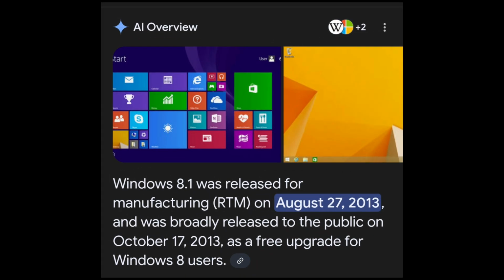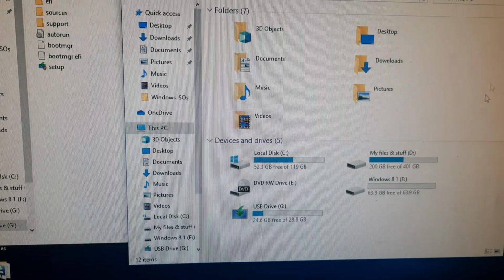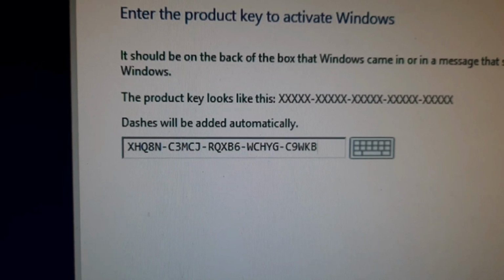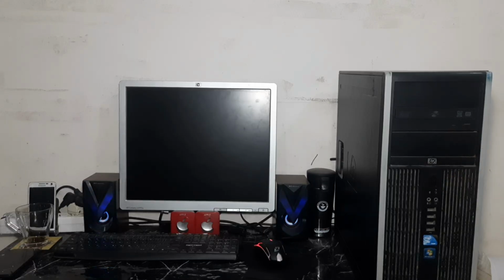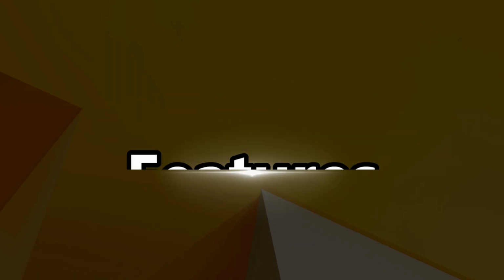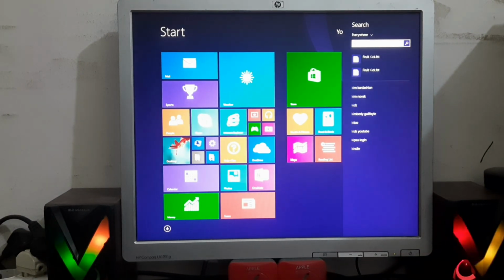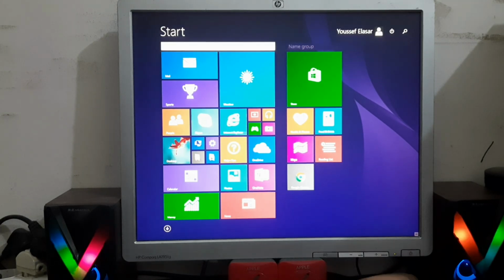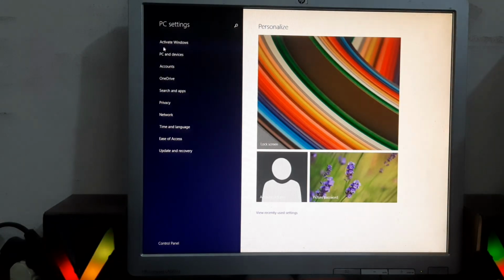Using Windows 8.1 in 2025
Today we're gonna install and use windows 8.1 pro build 9600 in 2025 on my hp desktop pc. This release of windows was released in August of 2013. Sorry if this video was shorter than the windows vista in 2025 video.